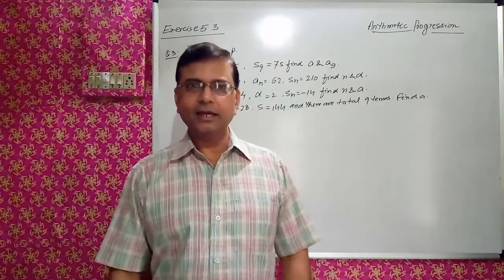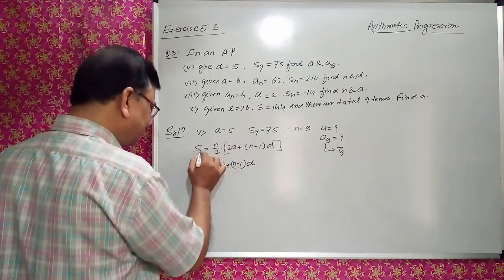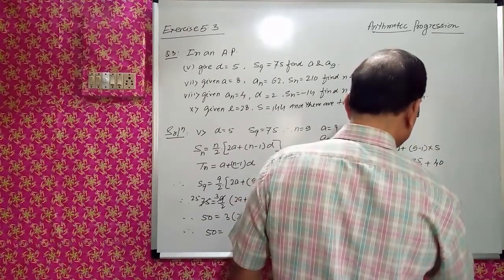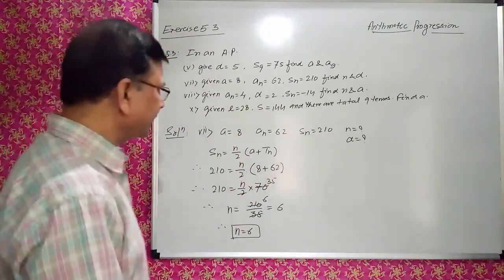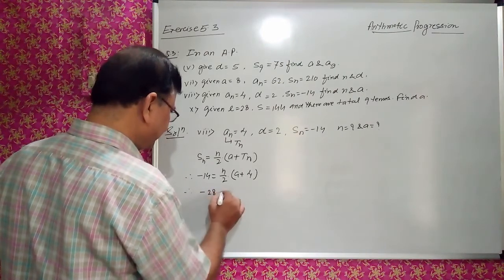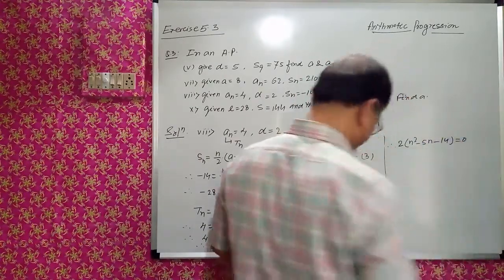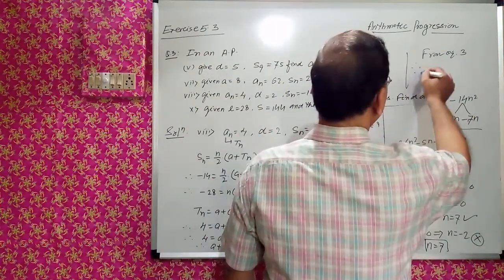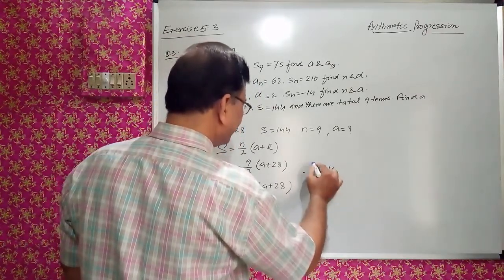arithmeticprogression CBSE10th/NCERT/Arithmetic Progression/Exercise 5.3/L-6